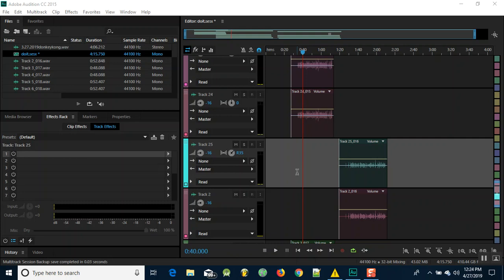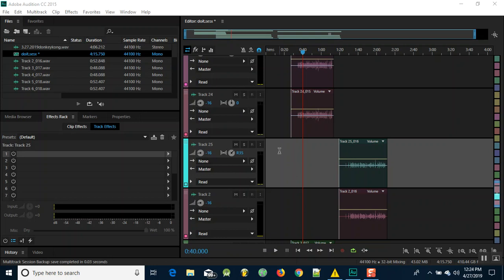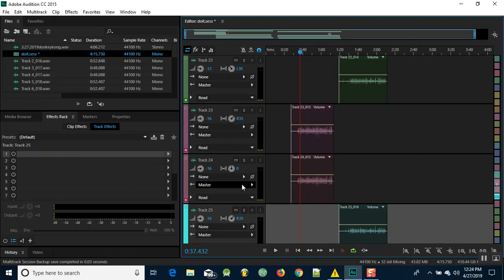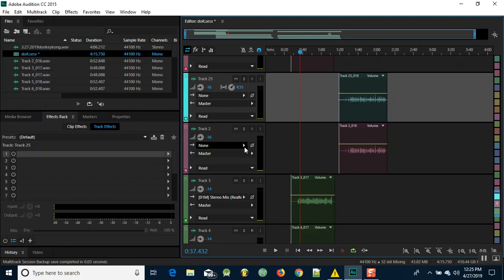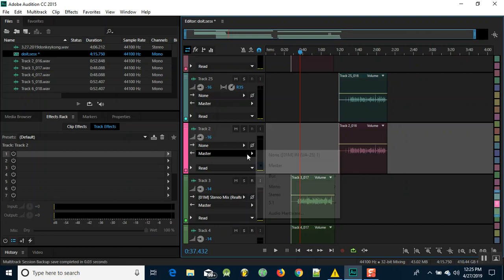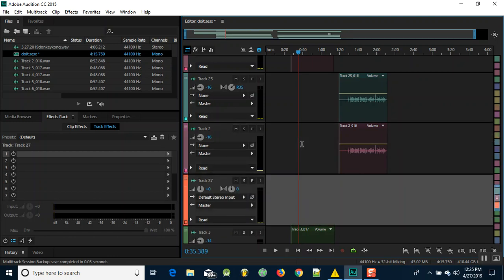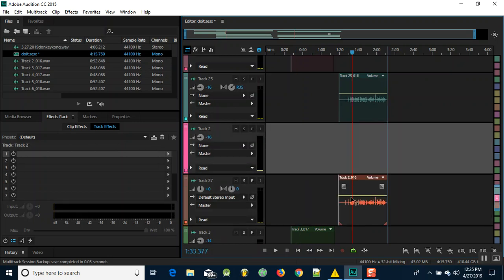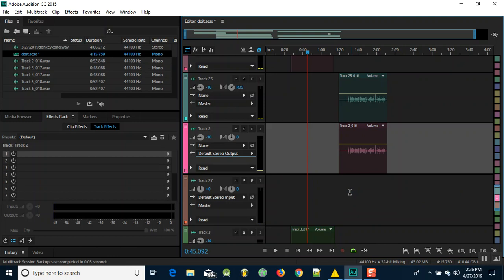How to fix no pan control in Adobe Audition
I made a song and realized that the pan control knob on some tracks in my Adobe Audition Session was missing so I wanted to make this vid to help people who are in the same situation.

no pan control knob in adobe audition
can't pan in adobe
how to get pan control knob in adobe audition
no pan in adobe audition
fix no pan adobe audition